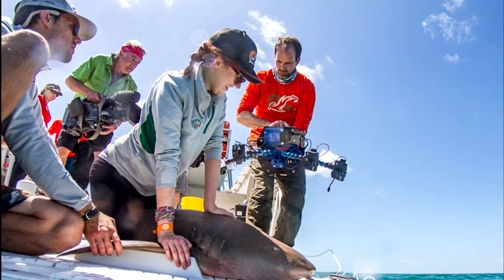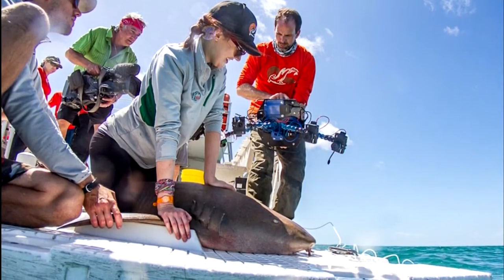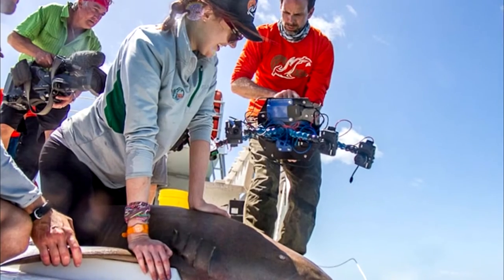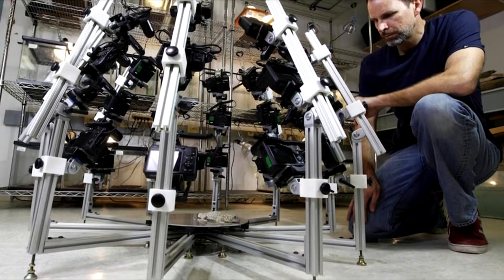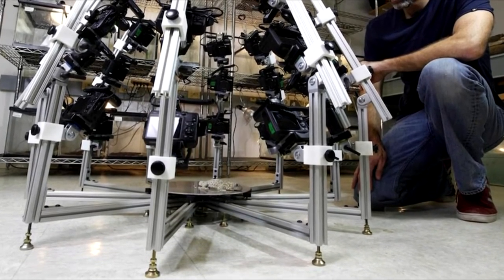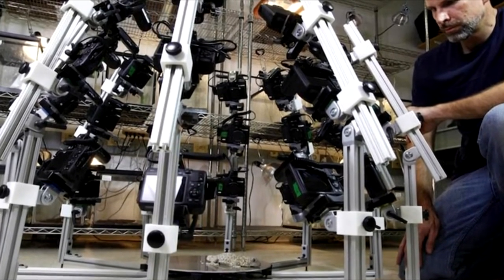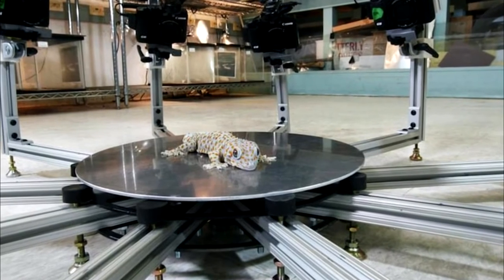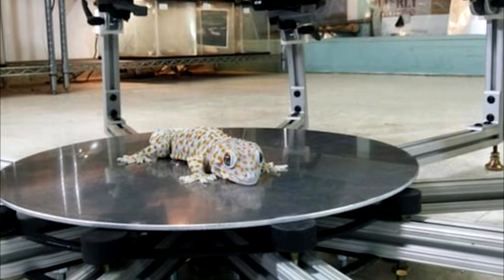Digital Life aims to make a 3D scan of every animal species on Earth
A recent study suggested that the total number of unique species that call Earth home may be as mind-bogglingly high as 1 trillion. Granted, the vast majority of those are microscopic organisms, but still, that number makes the Digital Life project's goal, to make 3D scans of every kind of living animal, sound ridiculously ambitious. Nevertheless, the team believes that digitally preserving the biodiversity of the planet is increasingly important.

To reach that lofty goal, scientists at the University of Massachusetts Amherst are using an array of 30 cameras they call the Beastcam. This contraption is made up of 10 fixed arms with three Canon G16 cameras attached to each one, and a platform in the middle for the subject to sit on, or where that's not possible, a more portable, handheld version can be passed over the animal to take the shot. All of the cameras take photos of the animal simultaneously, before off-the-shelf software stitches them together into a 3D model.

"We are excited to use the Beastcam technology to preserve the digital heritage of all life on Earth," says Duncan Irschick, the biologist leading the team. "This will take several lifetimes, but we are thrilled to begin the journey. Digitally preserving the heritage of life on Earth is especially important given the rapid decline of many species, and this technology can recreate organisms in a way that has never been done before."